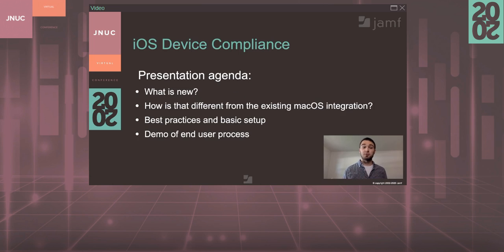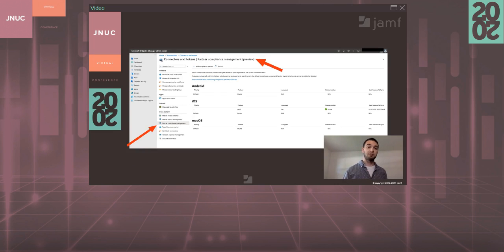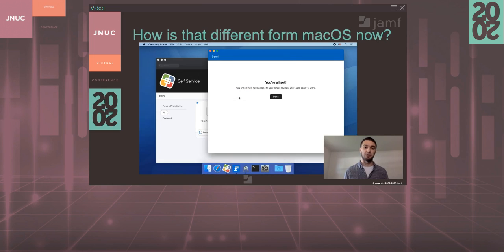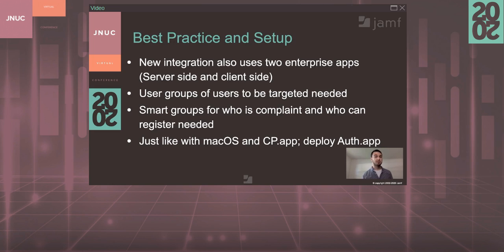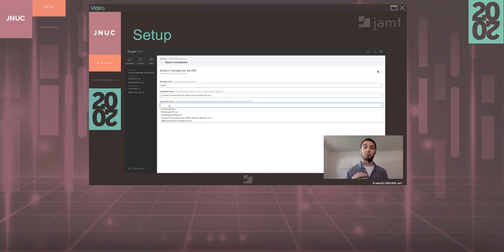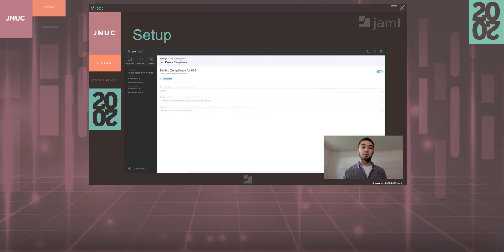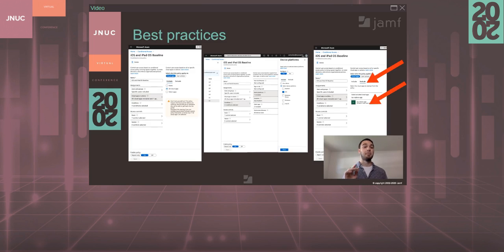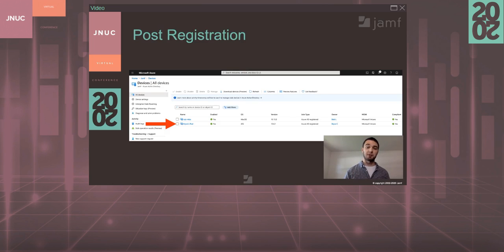iOS device compliance | JNUC 2020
Learn about iOS device compliance and how it is different from macOS conditional access.